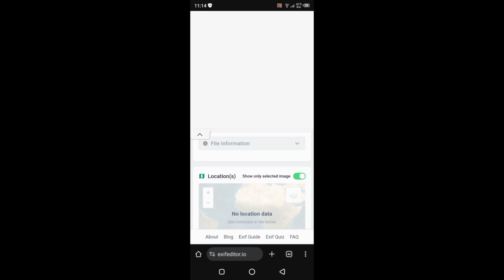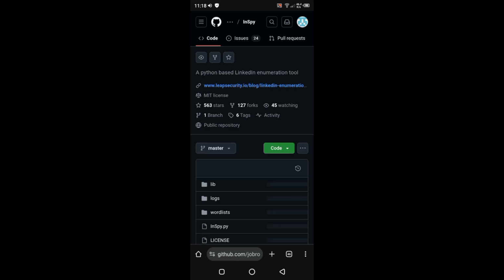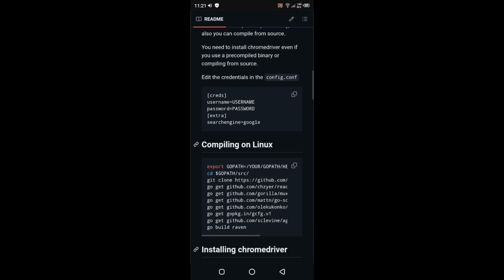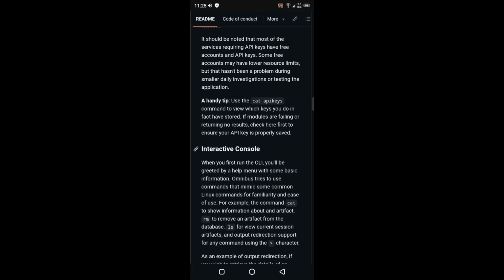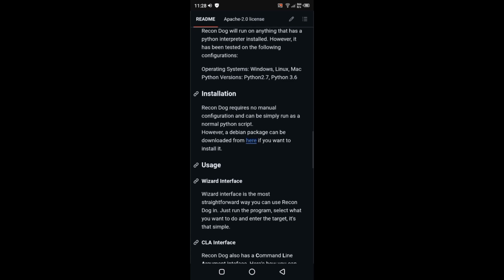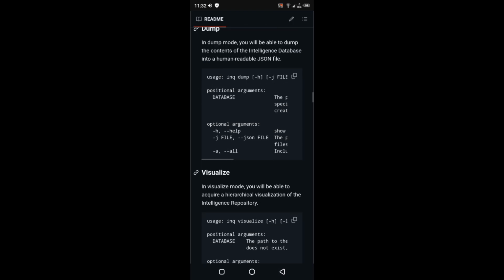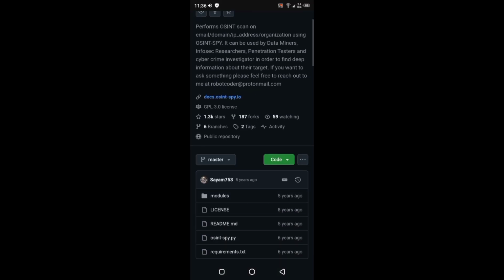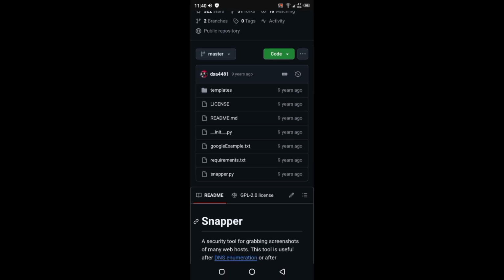10 + OSINT Tools |Episode 05 ( Last Episode ) | Scanning In Ethical Hacking 😶‍🌫️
‎🔍 OSINT Investigation Series Finale: The Ultimate Toolkit
‎All tools with working links: